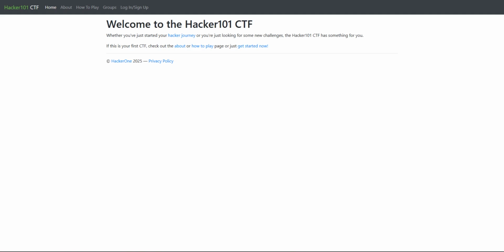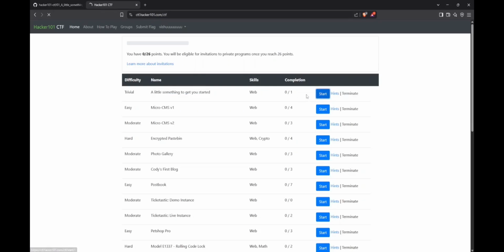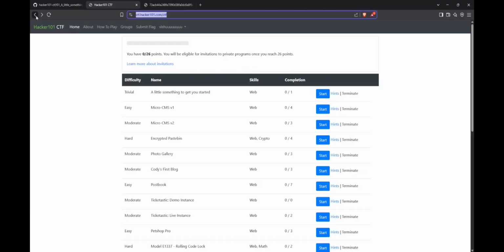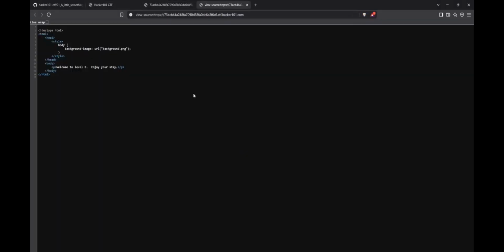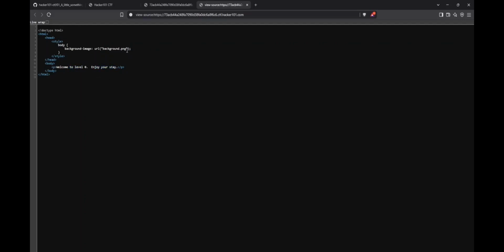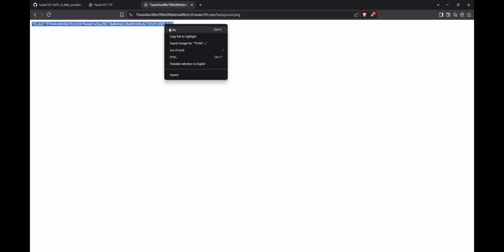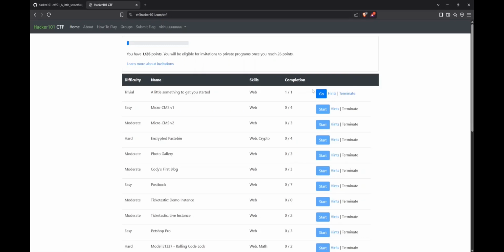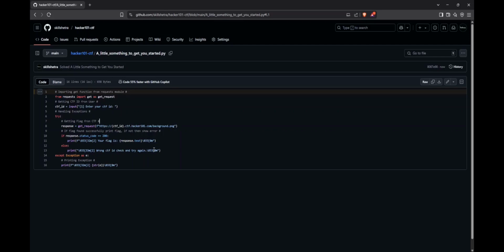Solving "A Little Something to Get You Started" | Hacker101 CTF Walkthrough #1 | Skillshetra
Welcome to Skillshetra, the ultimate destination for aspiring cybersecurity professionals, ethical hackers, and tech enthusiasts! 🚀

This is the first episode of our brand-new YouTube series where we dive deep into the world of Hacker101 CTF challenges — starting with the introductory level:
"01_A_Little_Something_to_Get_You_Started" 🔍

In this video, you'll watch a complete step-by-step walkthrough as I solve the challenge, explain the logic behind each move, and share real-world techniques used in ethical hacking and web application testing. Whether you're a beginner or brushing up your skills, this video will give you a solid foundation for tackling future CTFs and bug bounty programs.

👨‍💻 What You’ll Learn in This Video:

The fundamentals of web application vulnerabilities

How to methodically approach beginner-level CTF challenges

Practical tools and techniques for ethical hacking and penetration testing

Tips for developing a security mindset essential for bug bounty hunting

Insights into how Hacker101 helps you build a strong cybersecurity foundation

🔧 Series Overview:
This is just the beginning! The Hacker101 CTF series will cover each challenge from the platform, providing real-time demonstrations, strategic breakdowns, and explanations to make complex topics approachable.

💡 Whether you're preparing for certifications like OSCP, diving into bug bounty, or simply curious about hacking ethically — this series is for you.

💬 Got questions, feedback, or your own solutions? Drop them in the comments — let's build a strong learning community together!

📢 Follow Skillshetra for more deep dives into:

Capture The Flag (CTF) walkthroughs
Python for hackers (Gray Hat Python)
Hack The Box tutorials
Bug bounty proof of concepts
AI/ML, LLM model breakdowns
Cybersecurity tools and techniques

00:00 Introduction
00:20 Solving The Challenge
01:39 Python Script to solve the Challenge
02:18 Outro